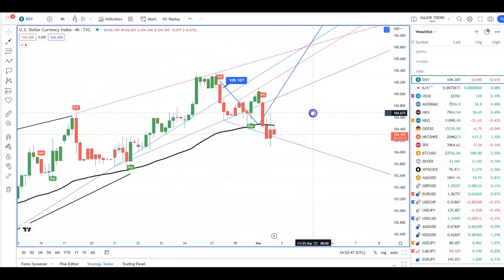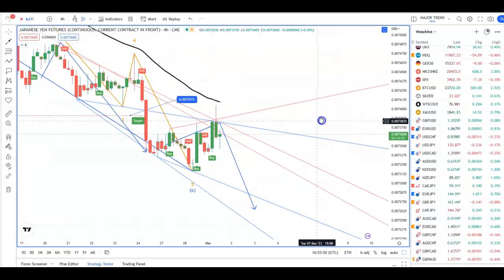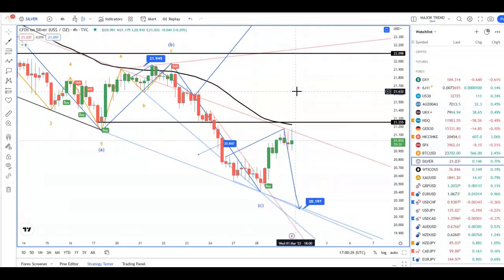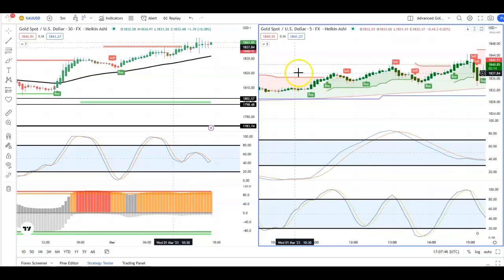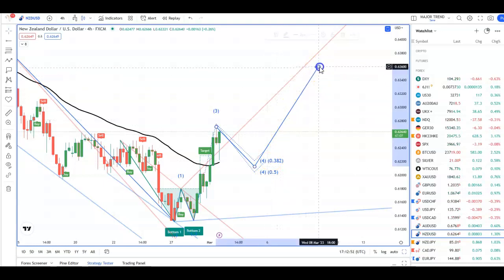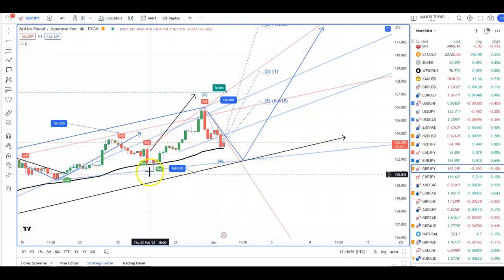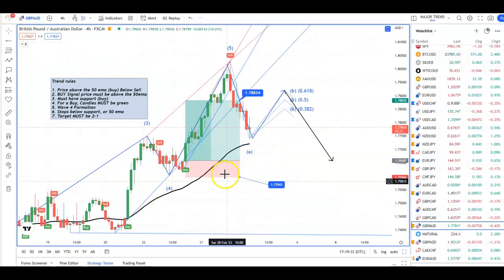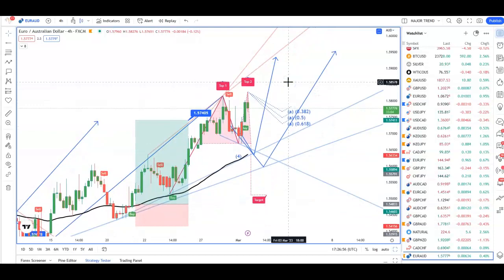MIDWEEK FOREX FORECAST 1st MARCH | EURUSD, XAUUSD, OIL, INDICES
STAY Ahead Of The GAME | Your MIDWEEK FOREX TRADING FORECAST 2023

Unlock the Secrets of Successful Forex Trading with Our Accurate Weekly Forecast: Stay Ahead of the Game for 2023! Are you tired of guesswork and relying on luck in the Forex market? Want to make informed trading decisions that can increase your profits? Look no further! This week's report includes insights on major currency pairs, market trends, and potential trading opportunities. With our accurate forecast, you'll have the information you need to make informed decisions and stay ahead of the competition. Don't miss this opportunity to improve your trading results.